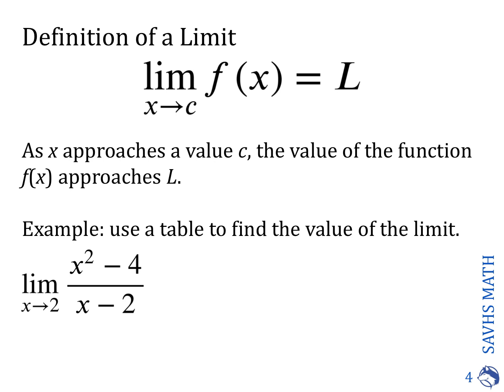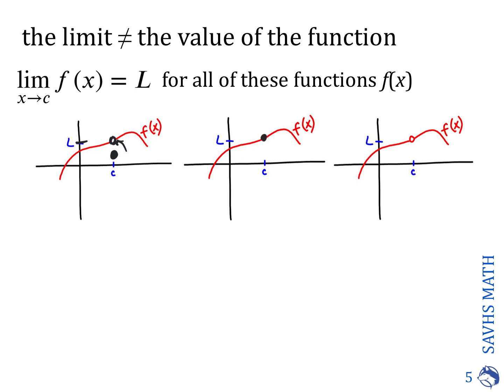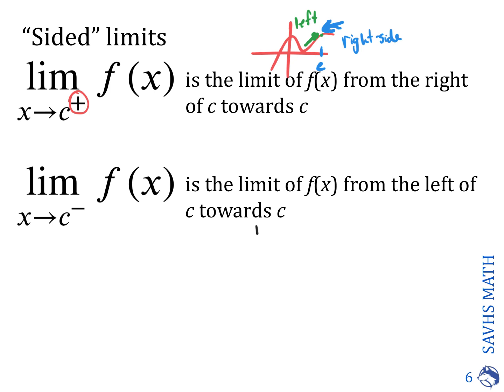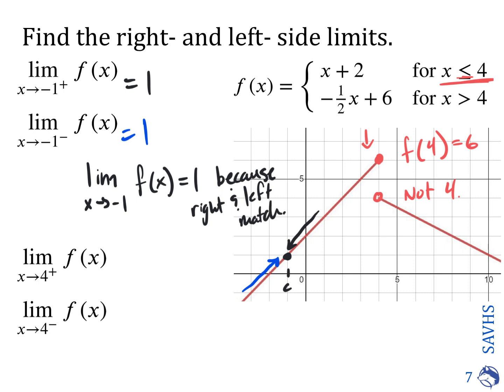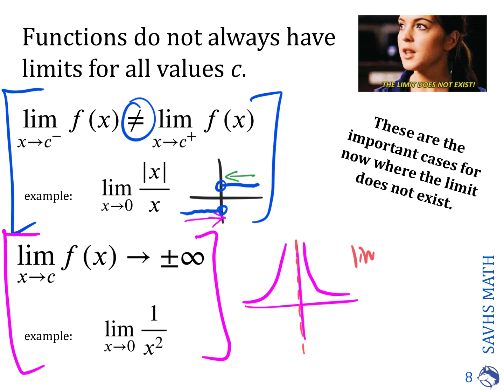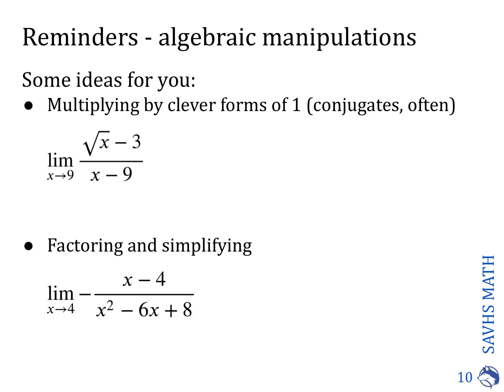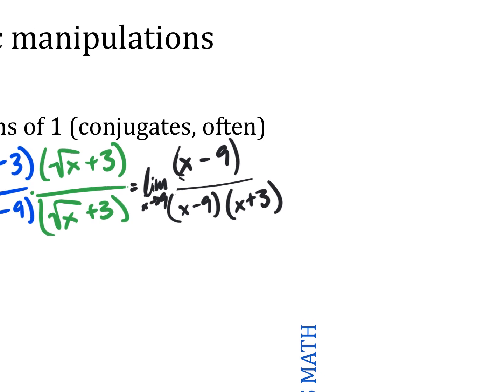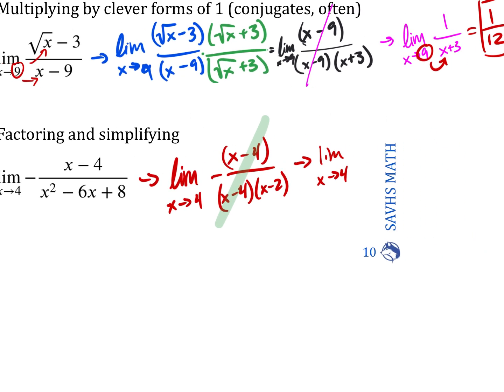14.2a - Algebraic Methods for Finding Limits